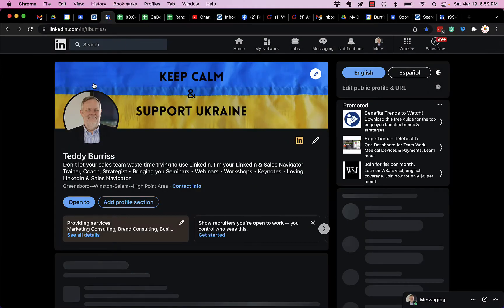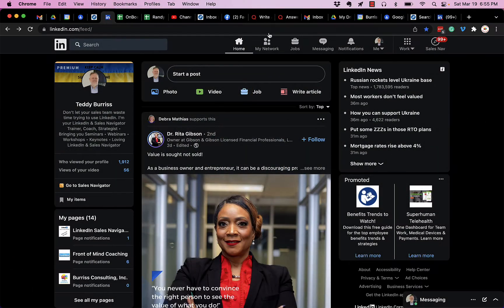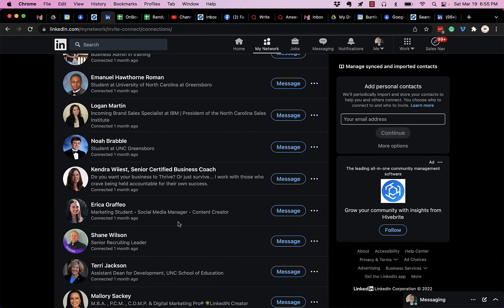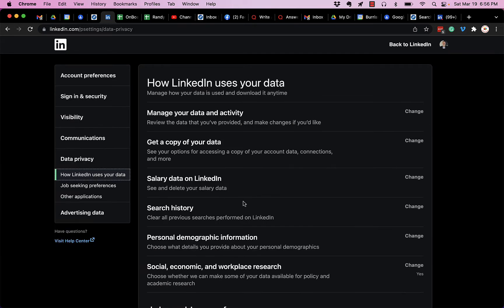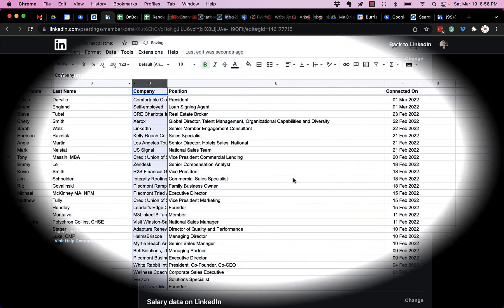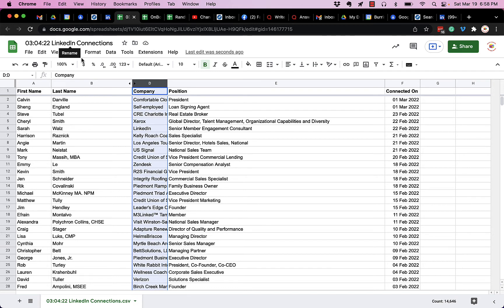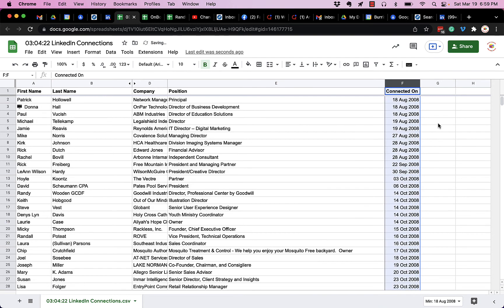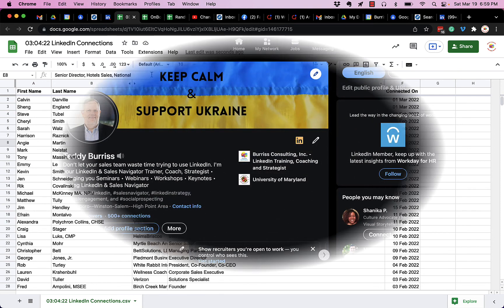Is there a way to filter my LinkedIn Connections based on when I connected with them?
There is no specific LinkedIn Search filter. You will need to export your LinkedIn Connections and do the manual filtering in a spreadsheet, then come back to LinkedIn and bring up their LinkedIn Profile manually.

Teddy Burriss
LinkedIn Strategist & Trainer